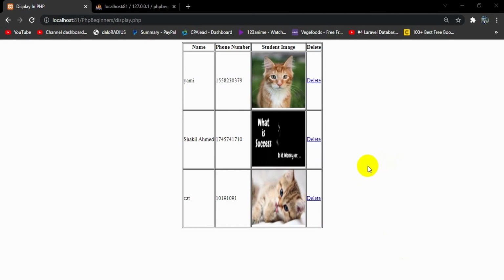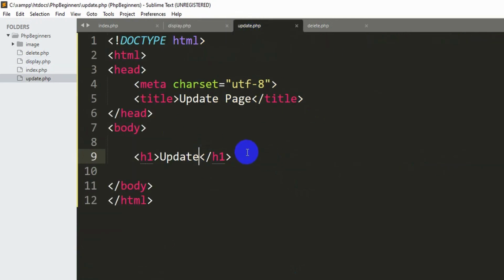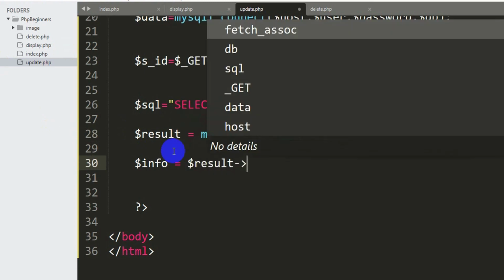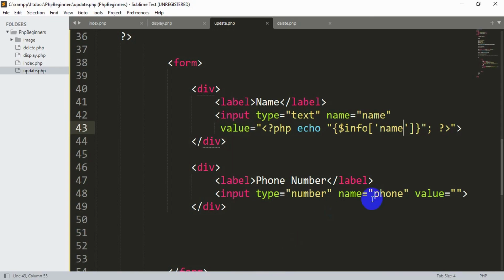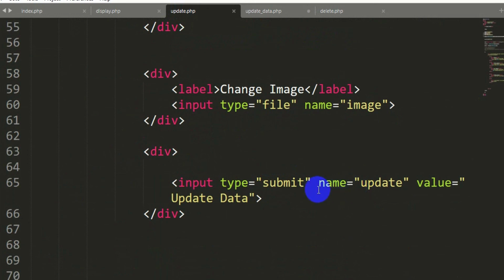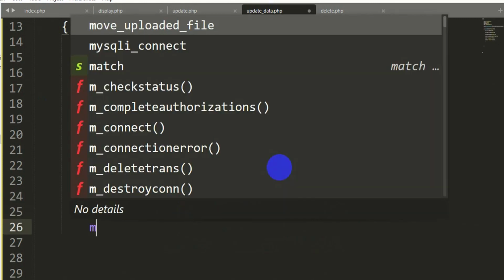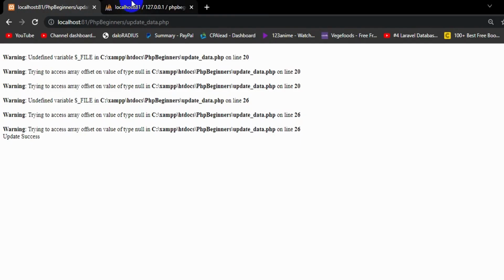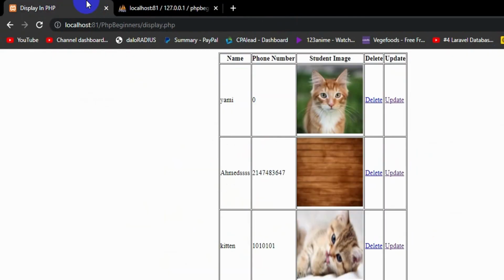How To Update Data & Image In Php | Php Tutorial For Beginners Step By Step From Scratch